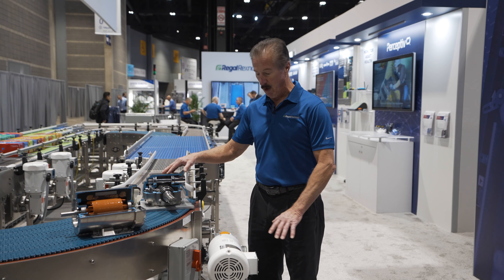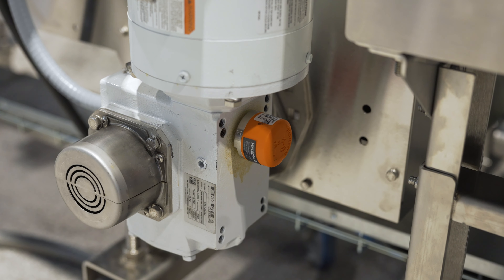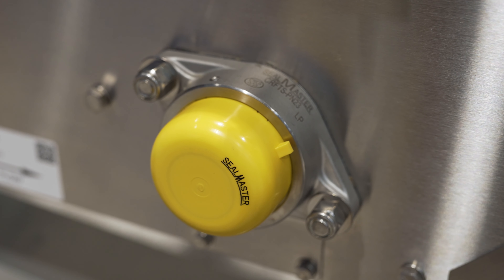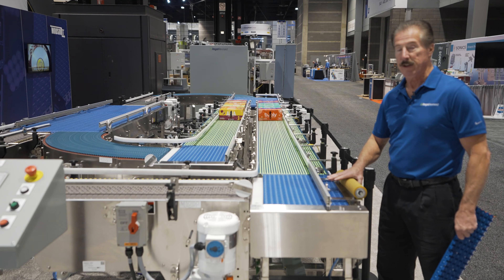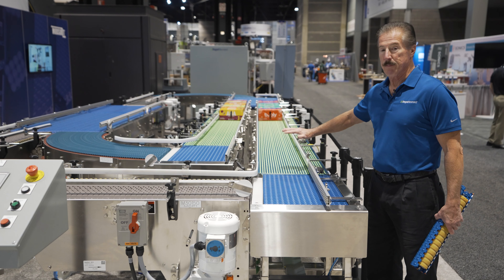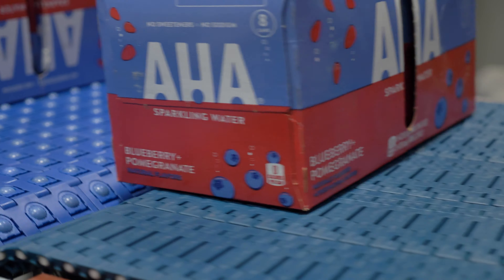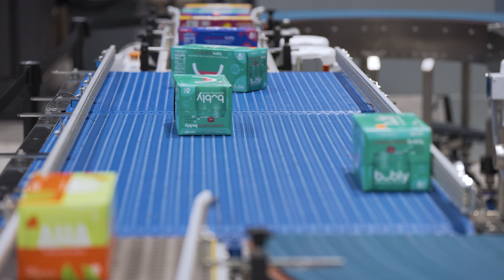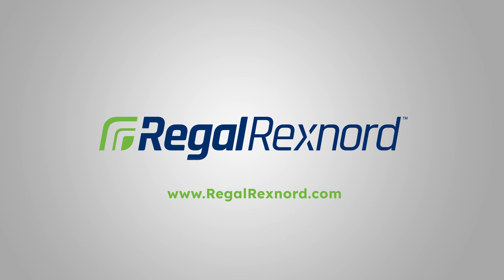Tour of the Regal Rexnord Conveyor Demo Loop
Join Brad Gossard as he explores the components, sub-systems, and intelligent powertrain options featured in our new Regal Rexnord Conveyor Demo Loop

MCV22109E